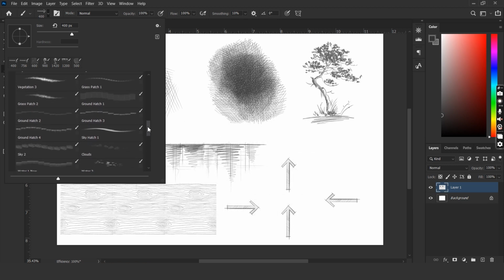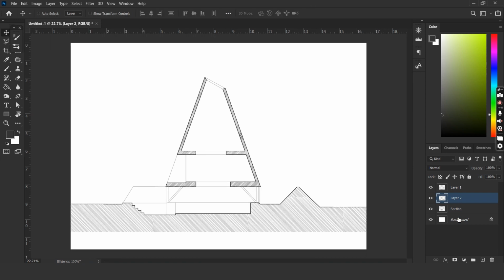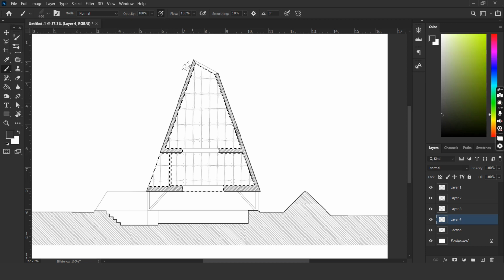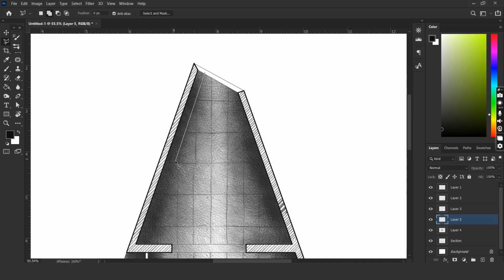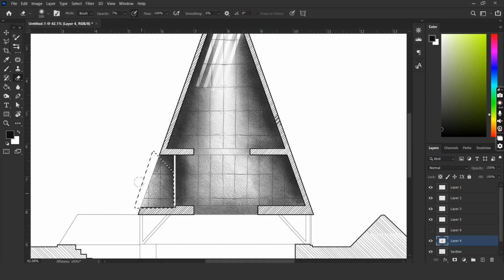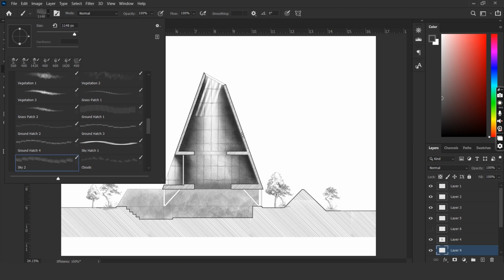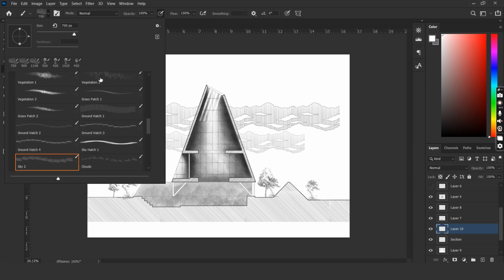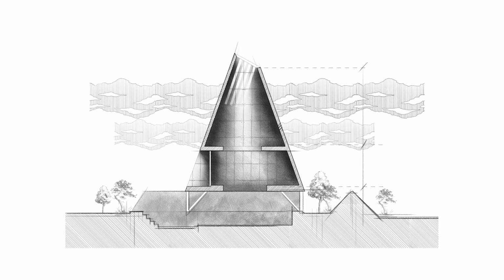Pencil Rendering under 5 MINUTES for ARCHITECTS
50 Photoshop Pencil Brushes for Architects